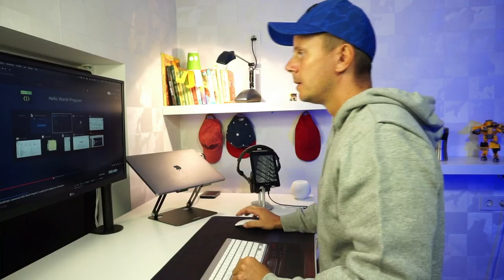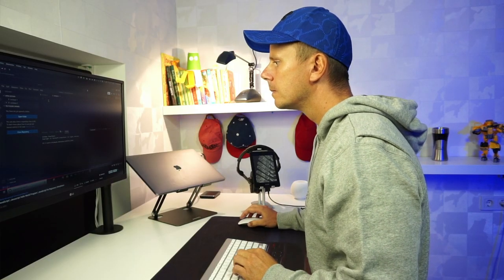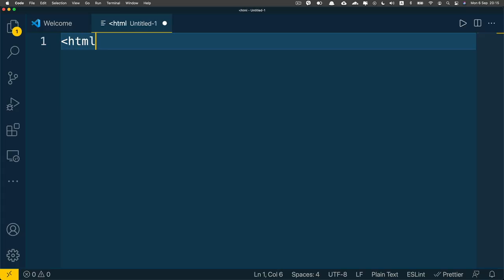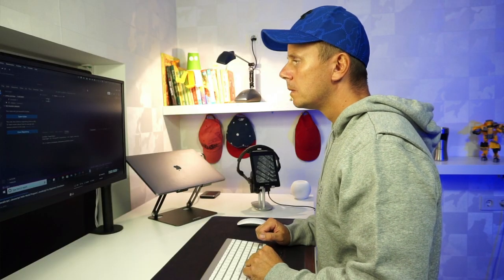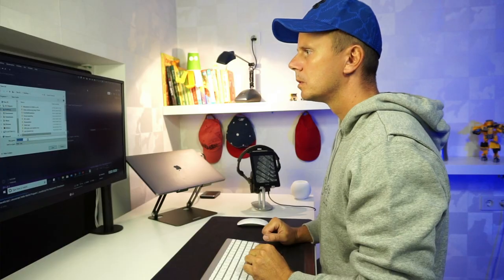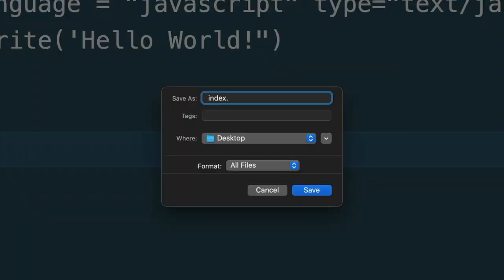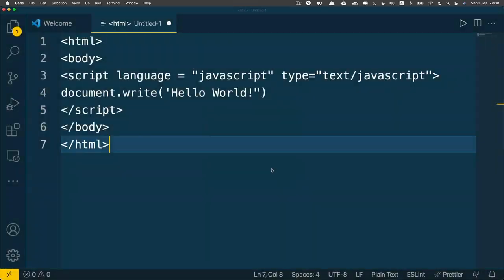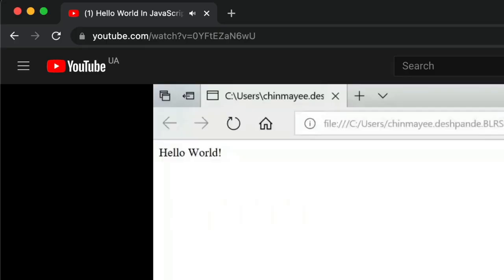MY FIRST hello world PROGRAM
How I tried to become a software developer by writing my first "Hello world" program.

🔥 Wanna learn more? All courses that I teach